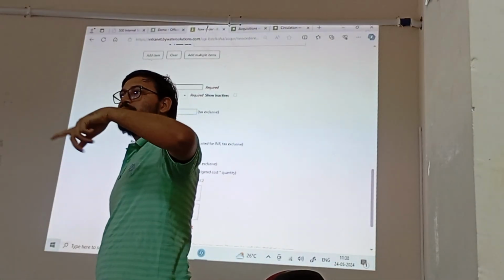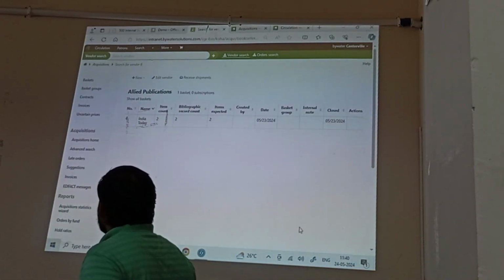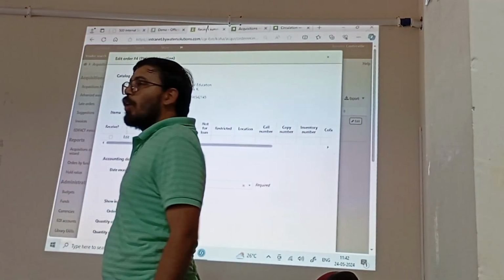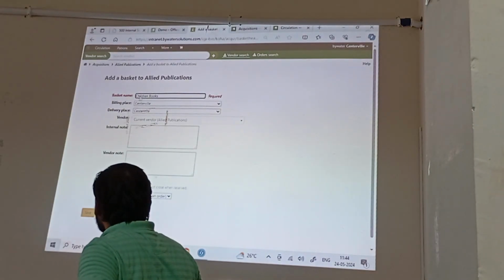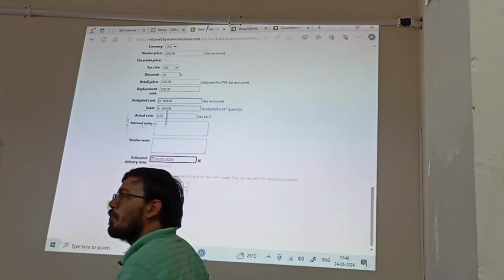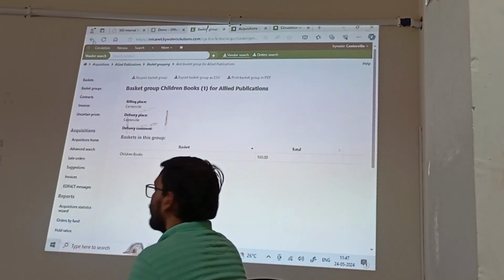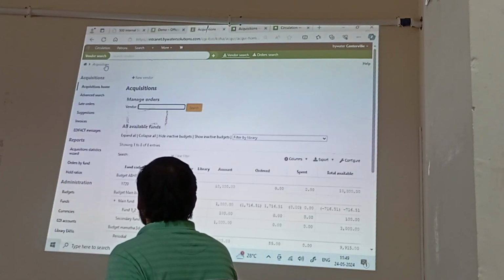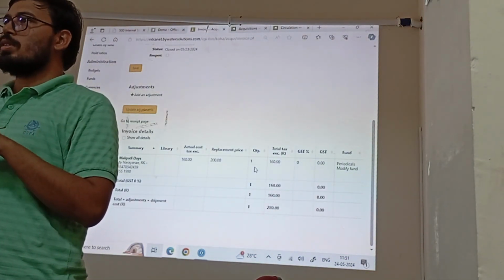KOHA DEMO 5 |KSOU LIBRARY AND INFORMATION SCIENCE